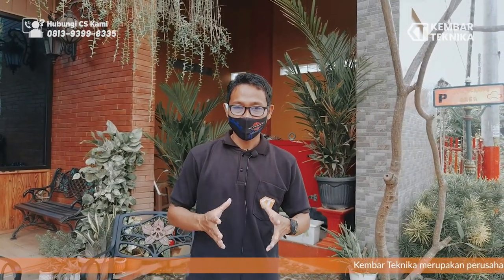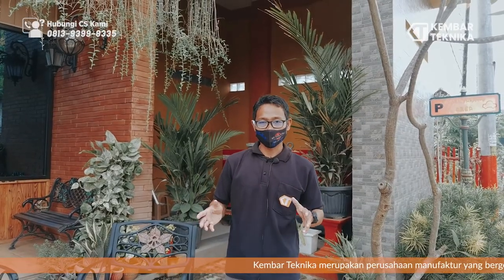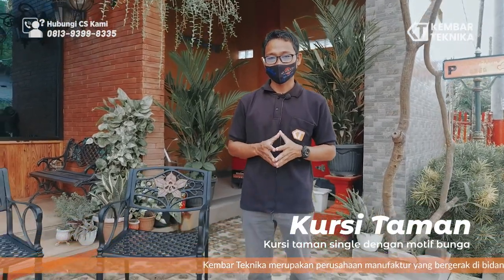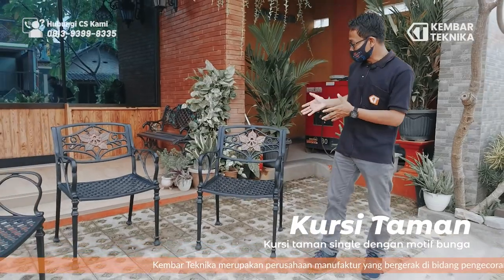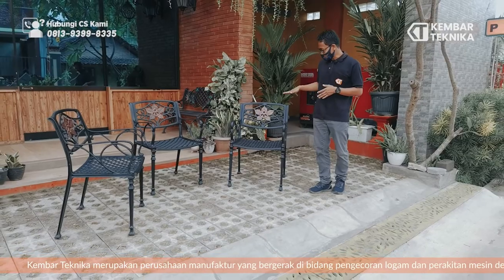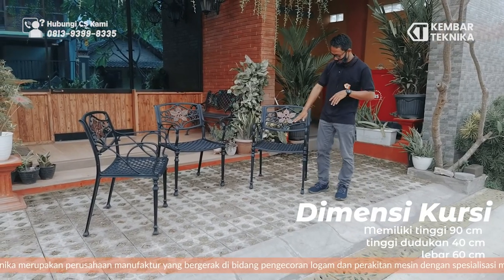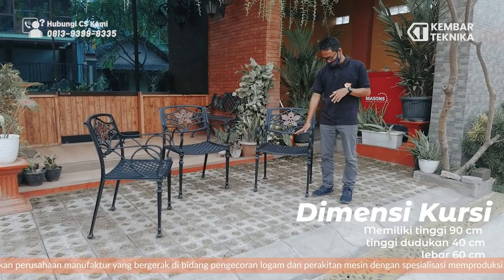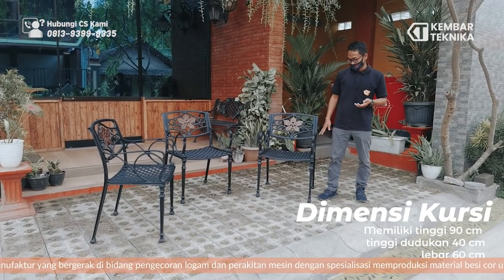KURSI TAMAN / TERAS BESI COR ANTIK DAN MINIMALIS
Hi Sobat KT ! Kali ini kembali lagi di Video KURSI TAMAN / TERAS BESI COR ANTIK DAN MINIMALIS